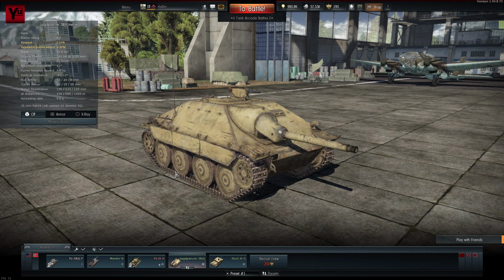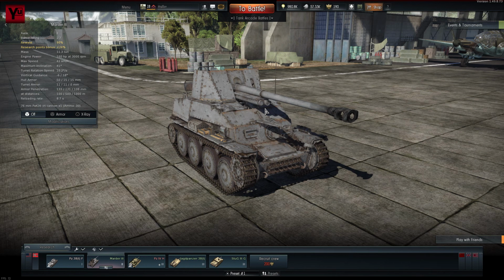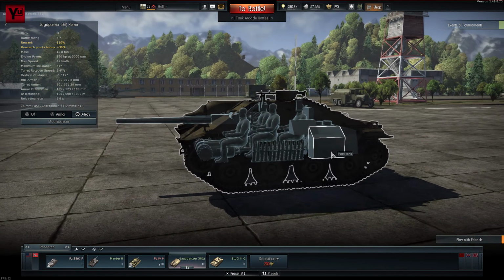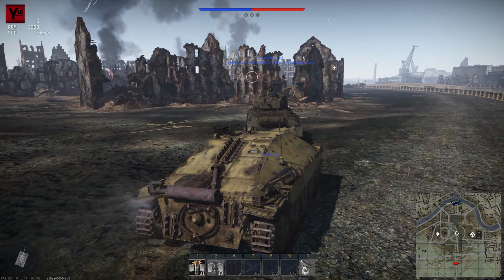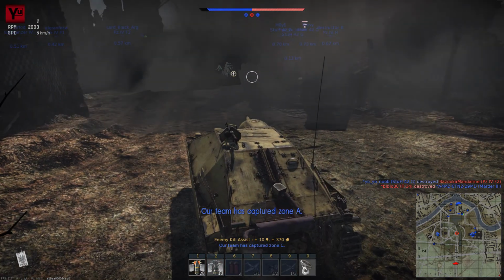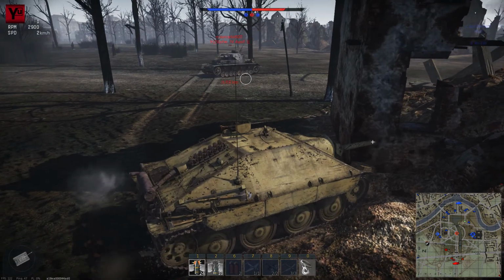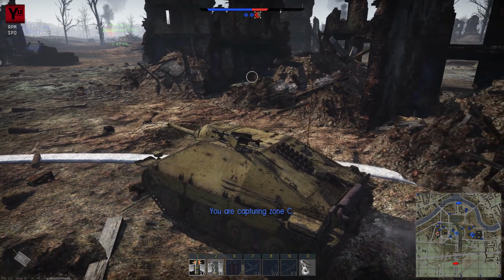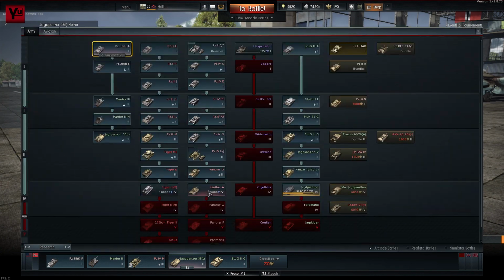Lunchtime Tankery: Gonna Hetz?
A brief look at the (in)famous Jagdpanzer 38(t) in War Thunder.